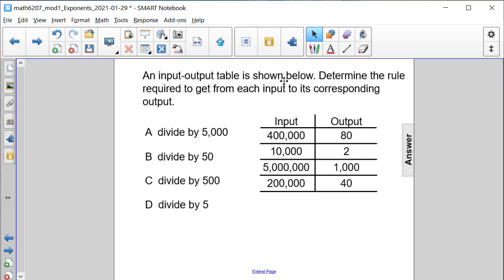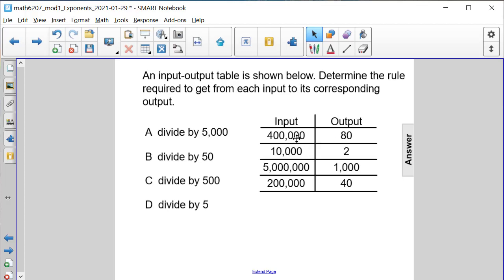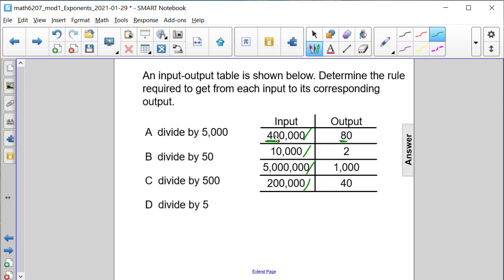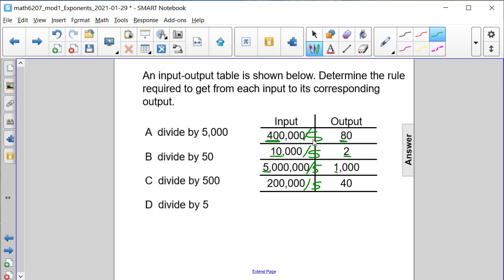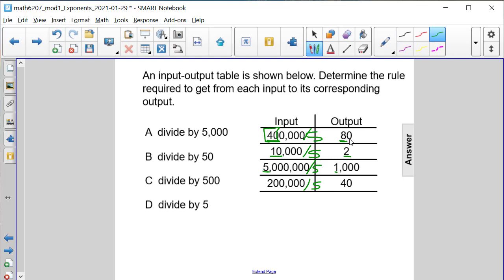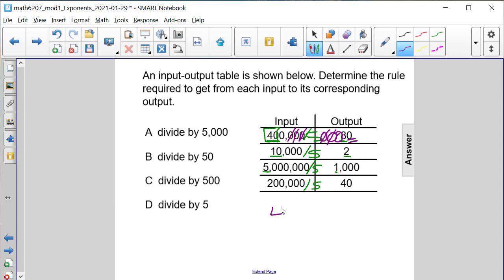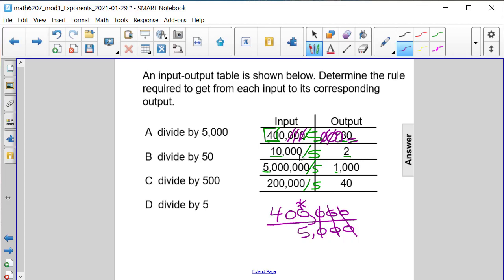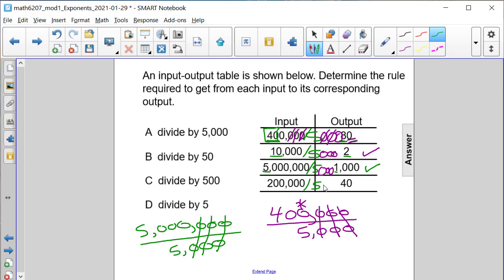K5Math Exponents Q21